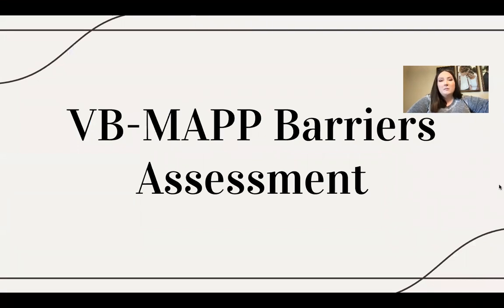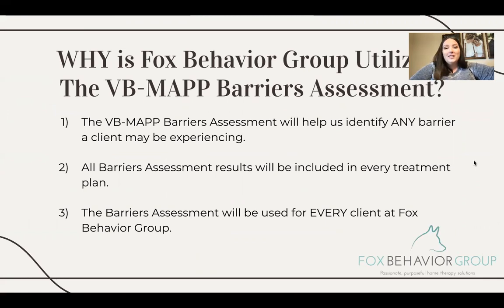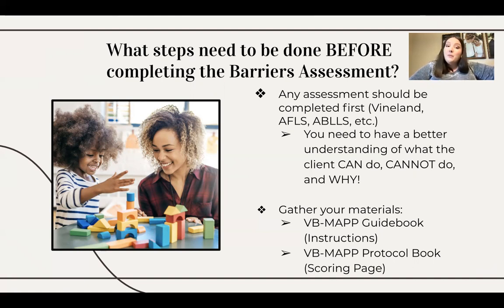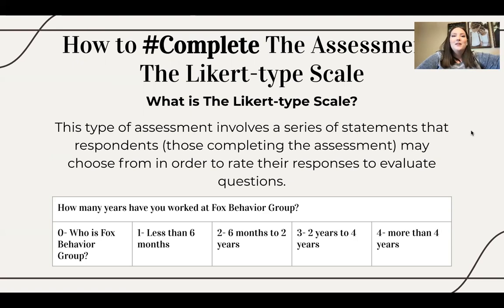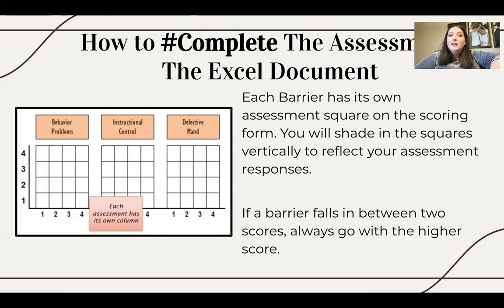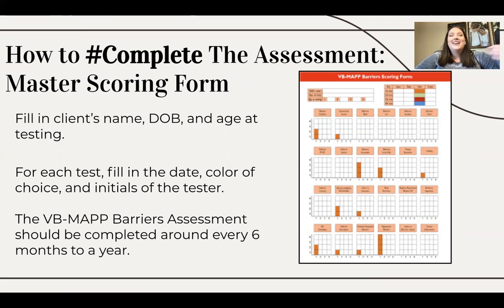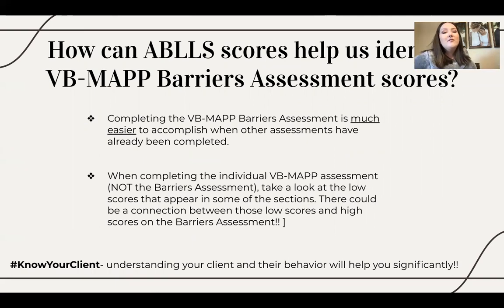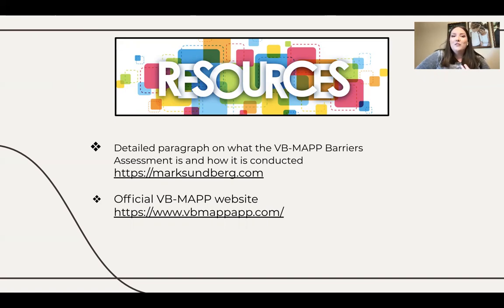VB-MAPP Barriers Assessment Training l Fox Behavior Group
Kaitlin Anderson, RBT, from Fox Behavior Group presents a powerpoint on how to complete the VB-MAPP Barriers Assessment.